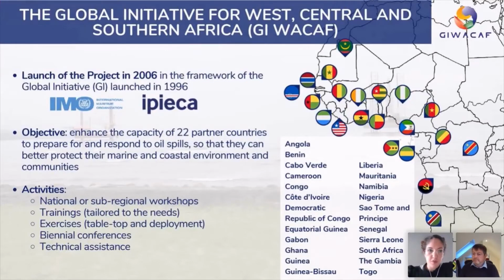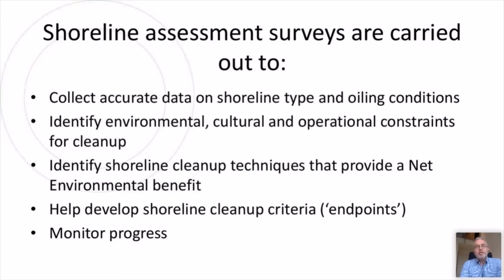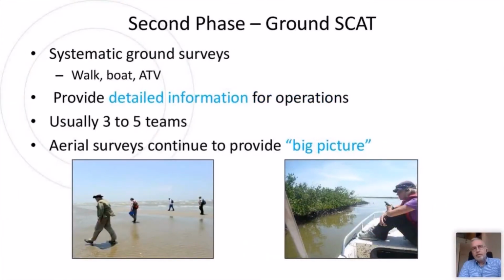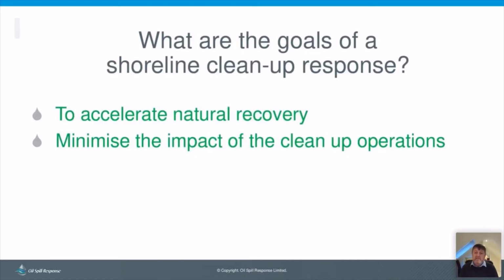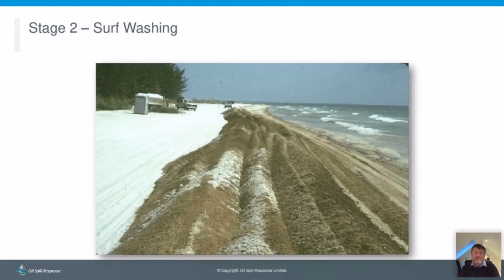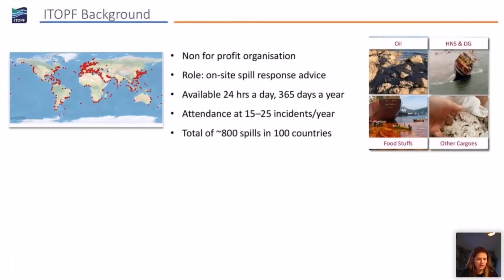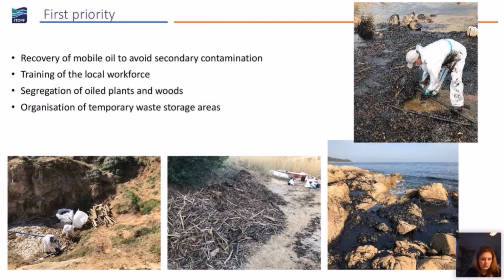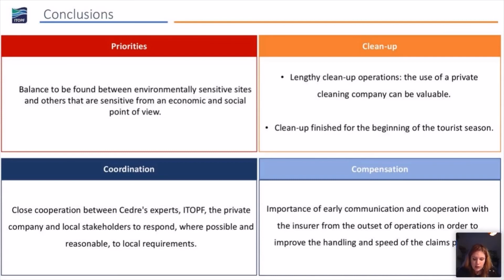S1 Webinar #5: The responder's toolbox. Part 2 – shoreline response techniques (replay)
📋 About GI WACAF
The main objective of GI WACAF is to provide technical assistance towards 22 partner countries in Africa to strengthen their national capacities for preparedness and response to oil spills. This endeavour is at the crossroads of emergency preparedness and response, disaster risk reduction, technical cooperation and protection of the marine environment.

Once a pollution occurs, response becomes the priority. Responding to a marine oil spill with the adequate response techniques is paramount to ensure the best possible protection of the marine environment and coastal communities.
This fifth live webinar is dedicated to shoreline response techniques and discusses the key technical aspects of these oil spill response techniques. For this webinar, we enjoy the company of leading international experts from Oil Spill Response Limited (OSRL), ITOPF and TRIOX Environmental Emergencies.

📚 Learning outcomes
At the end of the webinar, participants should be able to:
• Gain an understanding of the available response techniques during an oil spill reaching the shore and understand their key strengths and limits;
• Gain knowledge of the available decision-making tools when choosing between the different shoreline response techniques available, including SCAT (Shoreline Clean-Up & Assessment Technique); and
• Gain knowledge on the challenges and successes faced when responding to an oil pollution on the shore through case studies and lessons learned.

💭 Speakers
• Stéphane Grenon (Principal - Managing Director, TRIOX)
• Ken Church (Deputy Aberdeen Manager, OSRL)
• Dr Annabelle Nicolas-Kopec (Senior Technical Adviser, ITOPF)
• Chloé Gondo (Project Coordinator, GI WACAF): webinar host and facilitator

🎞️ Chapters
1️⃣ 00:00:10 : the GI WACAF Project
2️⃣ 00:03:17 : GI WACAF first webinar series and learning outcomes of webinar #5
3️⃣ 00:05:12 : Shoreline Cleanup Assessment Technique (SCAT): a decision making tool
4️⃣ 00:32:33 : shoreline clean-up techniques
5️⃣ 01:07:10 : case study on shoreline response techniques
6️⃣ 01:33:59 : Q&A session
7️⃣ 01:41:43 : closing remarks